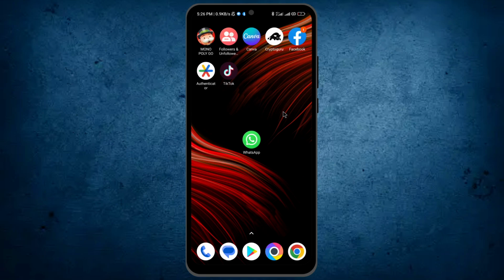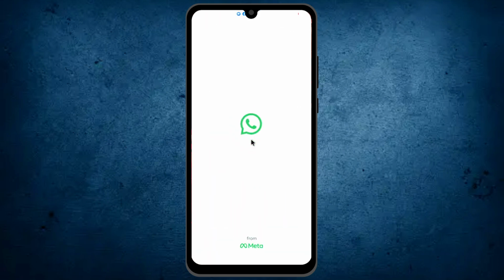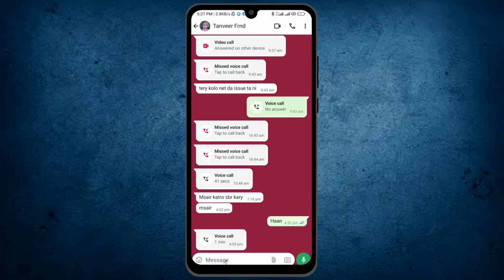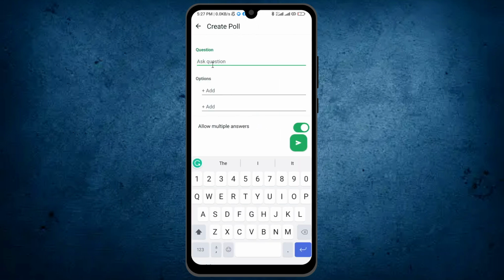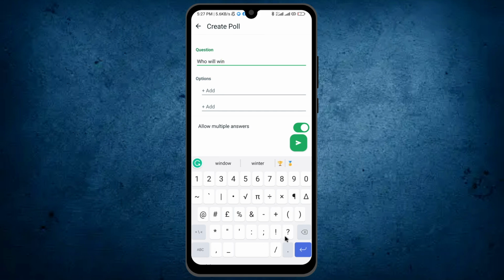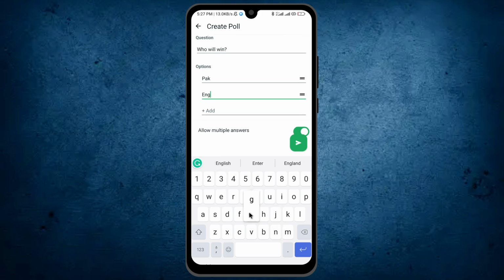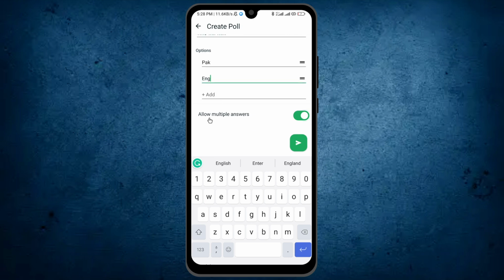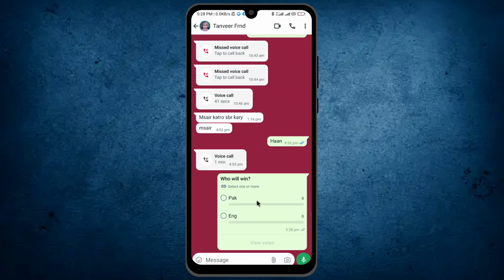How to Create Poll in WhatsApp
In this tutorial, we cover how to create a poll in WhatsApp step by step! Start using WhatsApp polls to engage with your groups and contacts. It’s a quick way to get opinions on any topic.